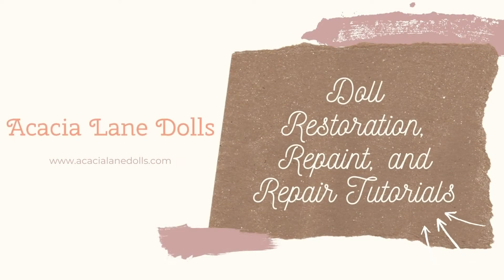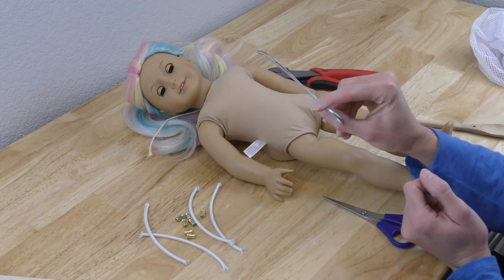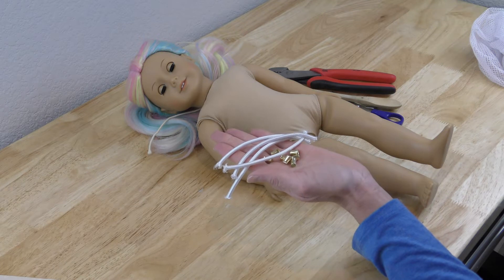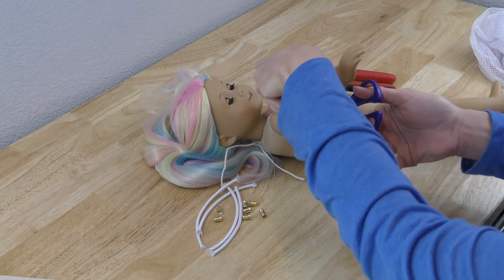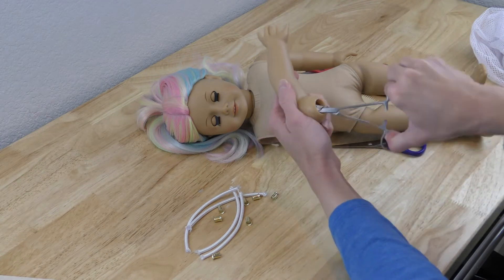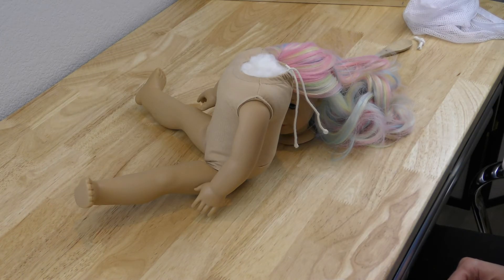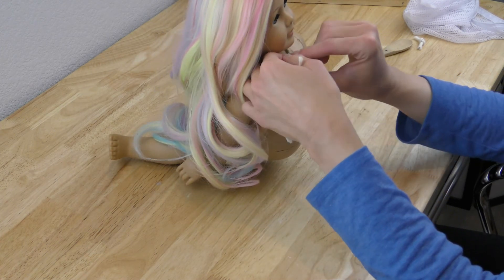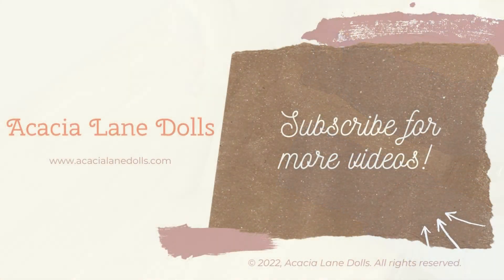How to Restring a Modern American Girl Doll Tutorial (Hard Vinyl Limbs Reattach Legs Arms)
Learn how to restring a modern American Girl doll with hard vinyl limbs. It's easier than you think! Use simple supplies to reattach limbs on an AG doll. This is a custom AG doll with a rainbow Exquisite Doll Designs wig.

Link to supplies:
Restringing Kit
Set of 4 Restringing Kits